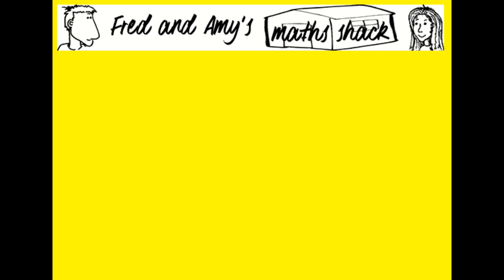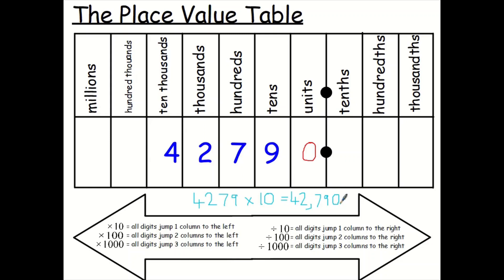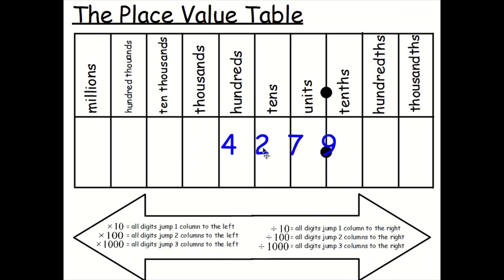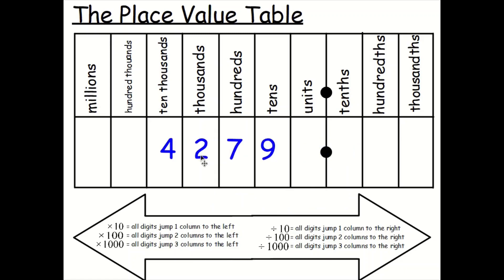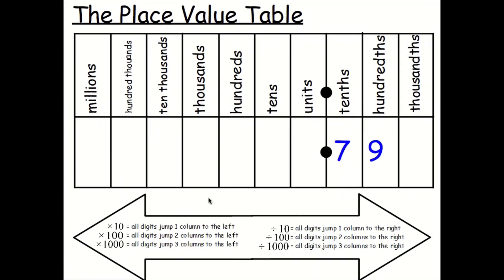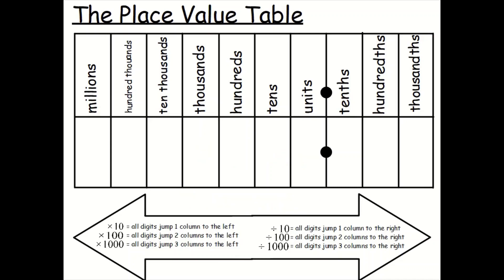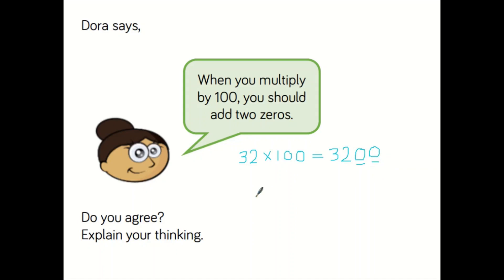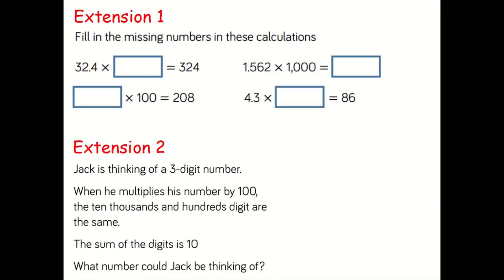Multiplying by 10, 100 and 1000